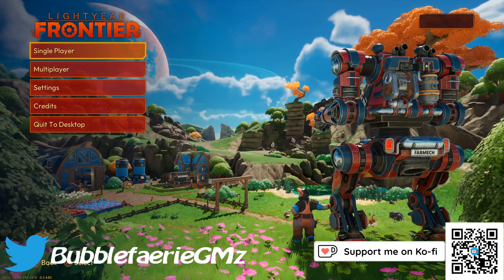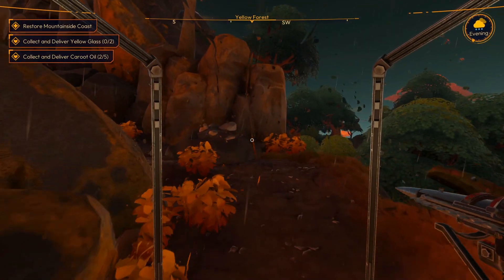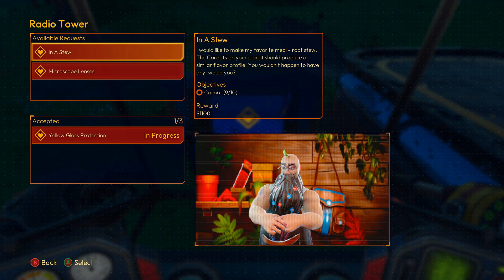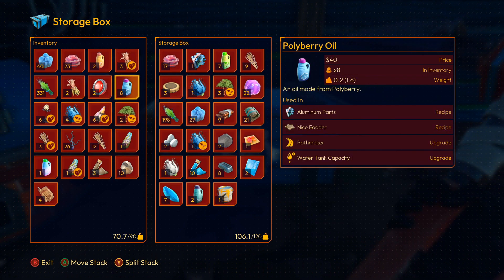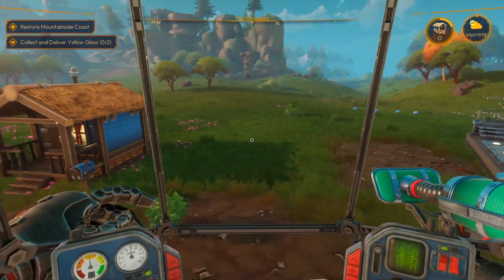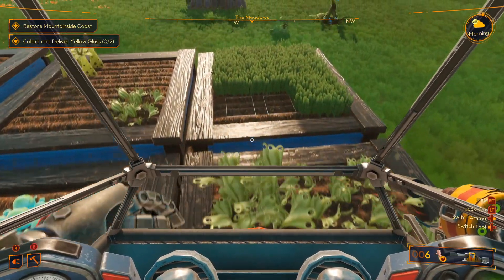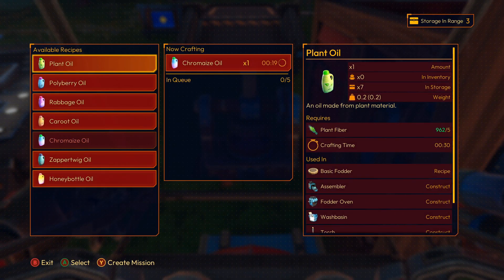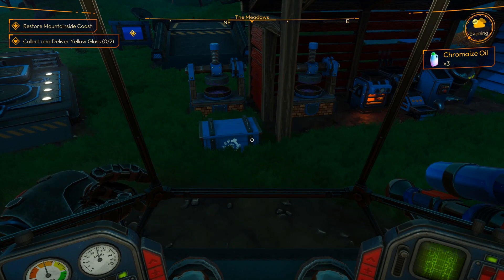Gathering Iron | Lightyear Frontier Part 17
We have to get more iron for our upgrades.